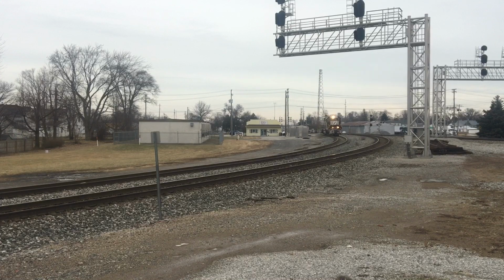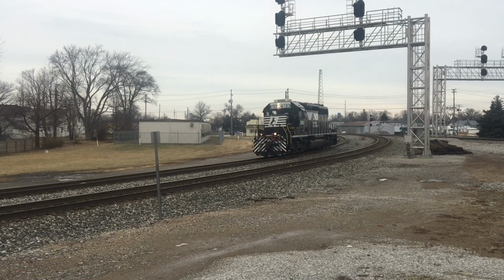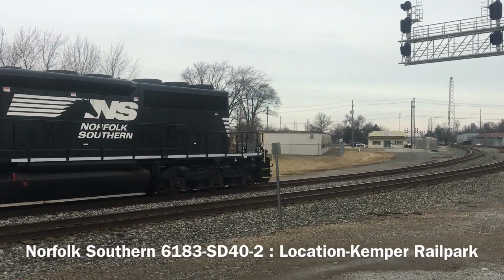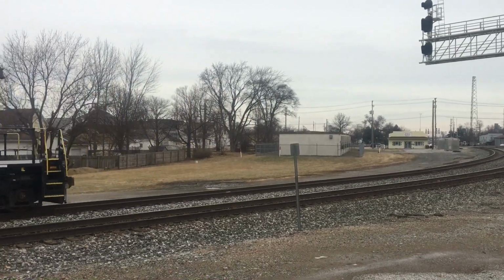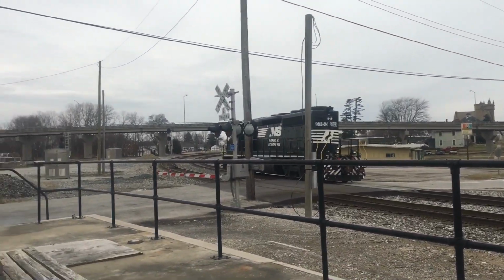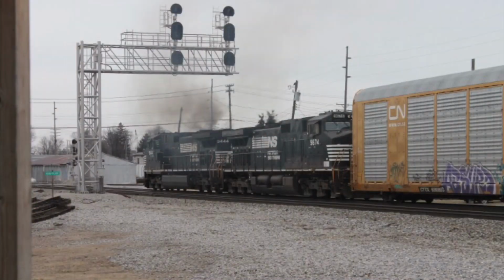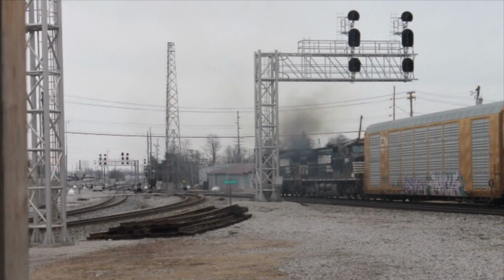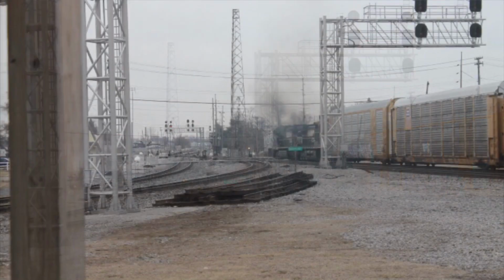Kemper Railpark Action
Kemper Railpark in Bellevue Ohio!

SOCIAL MEDIA

Facebook: Railroad Institute of America
Heritage Units: RailroadInstituteAmerica

RAILFAN EQUIPMENT

-Uniden BC75XLT Radio
-Diamond RH77CA Antenna
-Canon REBEL T3 (PHOTOS-FOOTAGE VARIES)

EMERGENCY CONTACT
(For Accidents, Malfunctions, ETC.)

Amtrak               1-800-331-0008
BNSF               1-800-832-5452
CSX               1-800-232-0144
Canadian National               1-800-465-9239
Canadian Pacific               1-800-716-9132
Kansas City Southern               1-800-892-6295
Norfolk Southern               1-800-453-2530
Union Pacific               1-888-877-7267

LEGAL
-Trespassing and graffiti is in no way acceptable or legal.
-Climbing or crawling on moving or stopped trains (freight hopping) is illegal and is considered trespassing. Freight hopping is never acceptable.

NOTE: “Foam Safely”™ is a trademark of The Railroad Institute of America. You can get persecuted! It’s used as a greeting, or farewell to railfanners, and It is prohibited to publish anything with “Foam Safely”™ according to U.S. Copyright law.

Foam Safely!